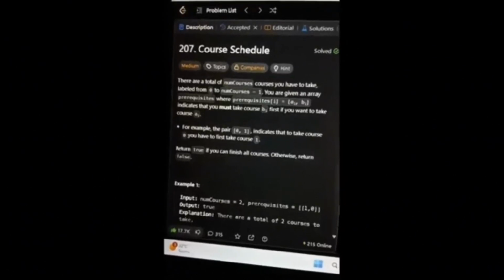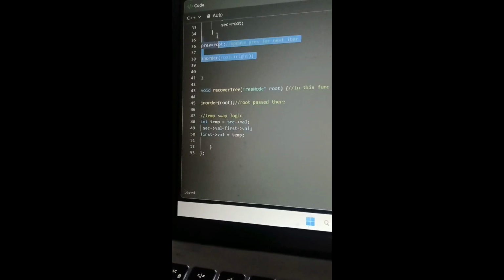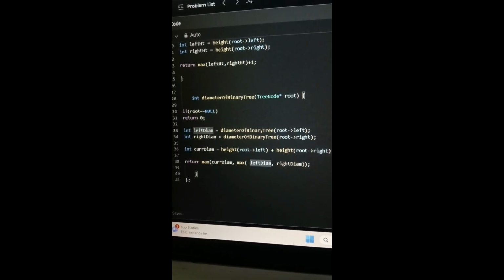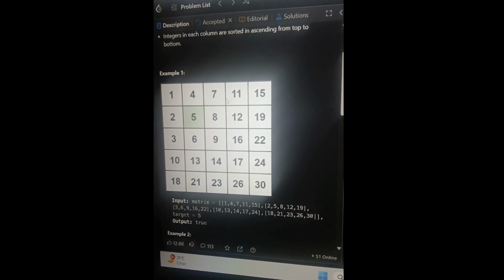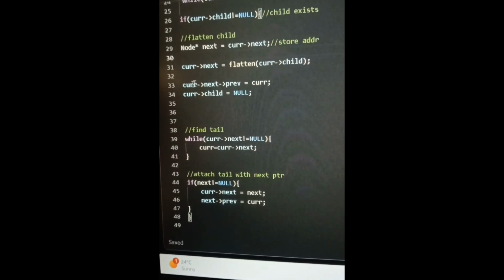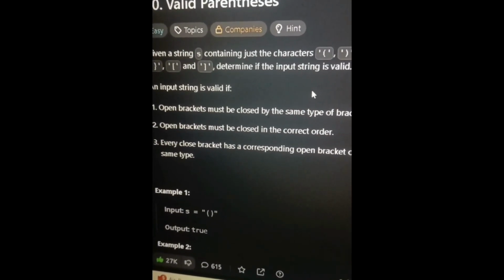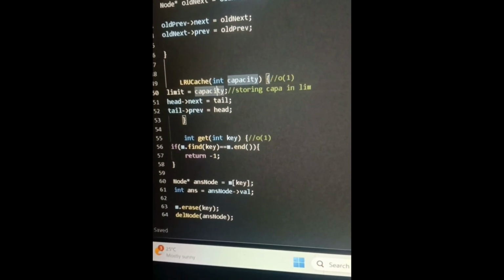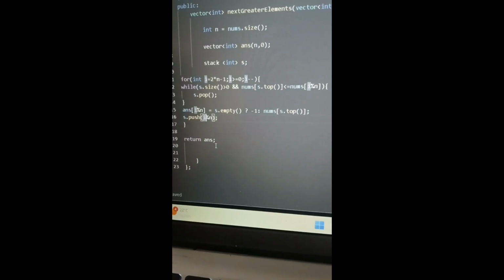DSA with c++ 30+ problems covered 🔥🔥 in 3.5hrs (timestamps desc👇)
timestamps:

Course Schedule I & II: (0:00 - 18:00)
Binary Search: (20:31 - 24:00)
Construct Binary Tree from Preorder & Inorder: (24:01 - 24:20)
Recover Binary Search Tree: (24:21 - 33:27)
Number of Islands: (33:28 - 35:28)
Lowest Common Ancestor of a Binary Tree: (35:29 - 40:10)
Convert Sorted Array to Binary Search Tree: (40:11 - 57:09)
Lowest Common Ancestor (Revisited): (57:10 - 58:31)
Diameter of a Binary Tree: (58:32 - 1:05:05)
Gas Station: (1:05:06 - 1:23:40)
Design HashSet: (1:23:41 - 1:30:53)
Search a 2D Matrix II: (1:30:54 - 1:36:10)
Implement Stack using Queues: (1:36:11 - 1:45:26)
Implement Queue using Stacks: (1:45:27 - 2:07:50)
Search in Rotated Sorted Array: (2:07:51 - 2:16:52)
Spiral Matrix: (2:16:53 - 2:19:23)
Find Missing and Repeating Values in Grid: (2:19:24 - 2:22:52)
Design Min Stack: (2:22:53 - 2:36:44)
Valid Parentheses: (2:36:45 - 3:03:05)
Design HashMap (LRU Cache concept): (3:03:06 - 3:06:06)
First Unique Character in a String: (3:06:07 - 3:22:34)
Next Greater Element I & II: (3:22:35 - 3:32:58)

i know this video is shooted 1st time by me my voice was low watch this in full sound
also i have forgotten to record in 16:9 by mistake i have recorded in 9:16​ my mistake 😅
that was 1st time
Although it took 20 GB Space of My phone + 1-3 days wasted to filter all videos + 5-7hours to upload this video here...